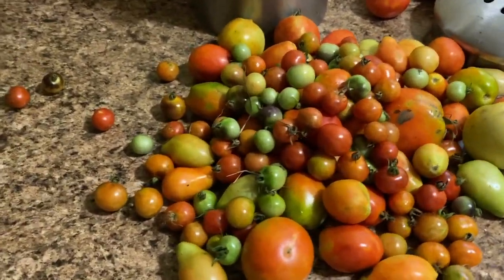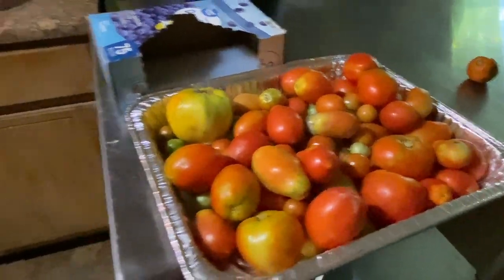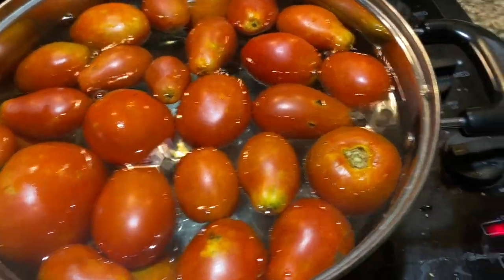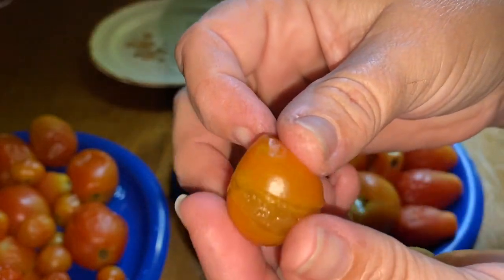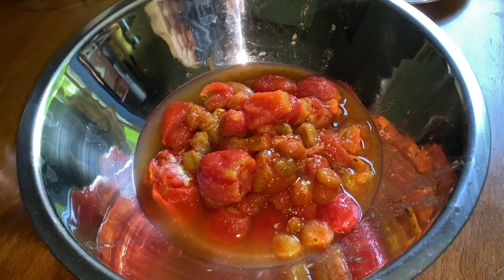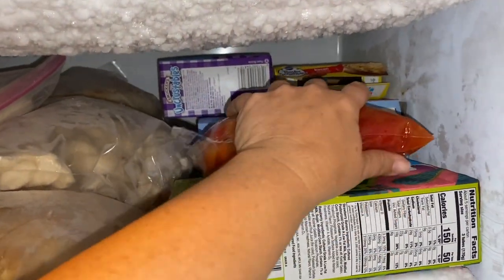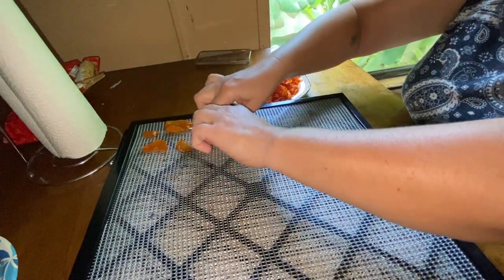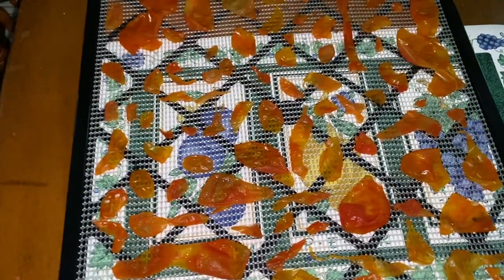How to Save and Dehydrate Tomato Skins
With all the tomatoes we are getting, a friend of ours suggested that we save the tomato skins.  So with some research, we found out how to harvest and dehydrate the skins.  We can use them as herbs and season other dishes with them.  Even though it is a messing process, it's worth it.

Animal Stuff:
Chicken Plucker

Plucker Kit:
Drill Plucker
Turkey Shrink Bags

Garden Tools:
Knife Set
Skinning Knife

Kombucha Supplies:
Brewing Kit